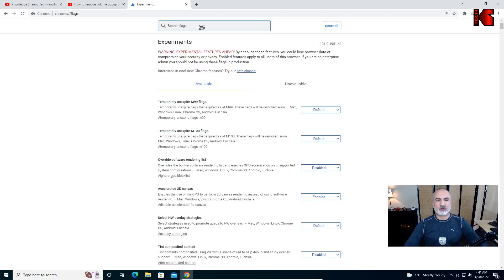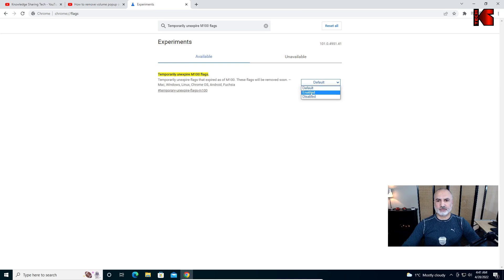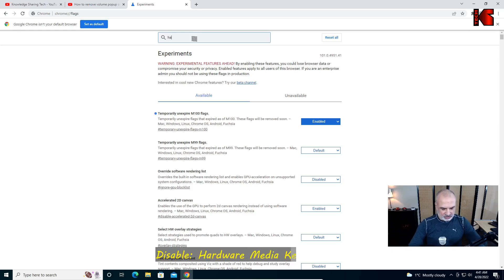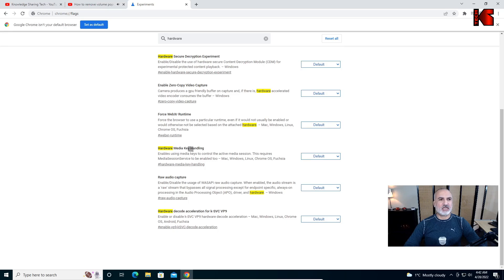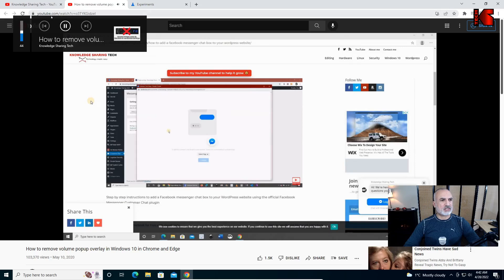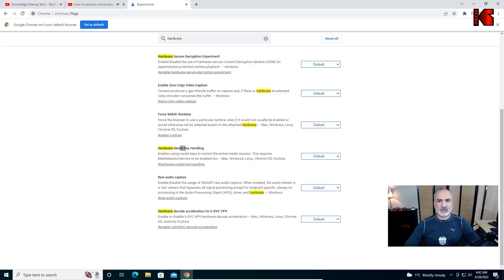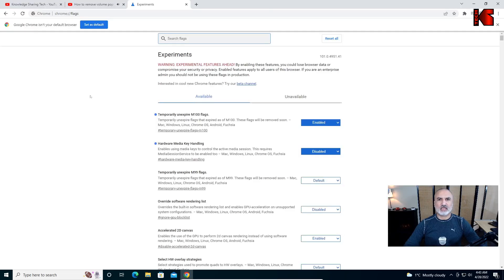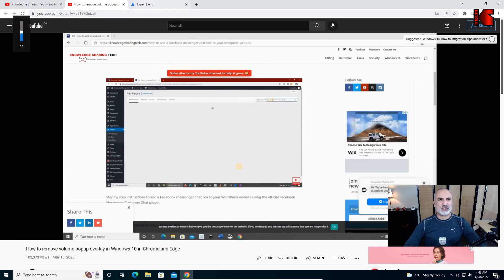Disable Media Overlay Popup in Chrome & Edge 101 + on Windows 10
The Experimental key is now called: Temporarily unexpire M120 flags

Google Chrome and Microsoft Edge recently removed Hardware Media Key Handling option from the flags options, in this video, I show you how to access it to disable it so to remove the ugly media overlay popup window in Chrome and Edge on Windows 10